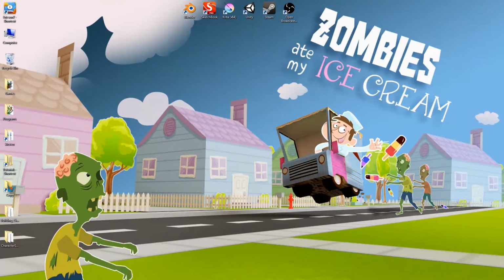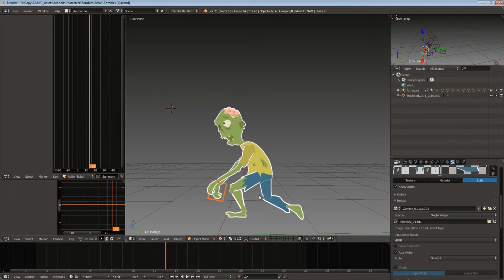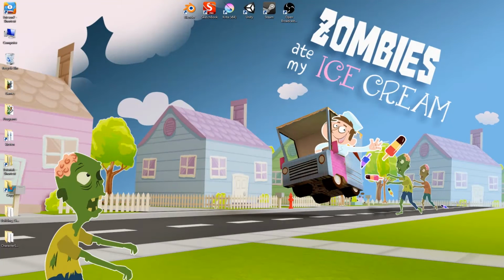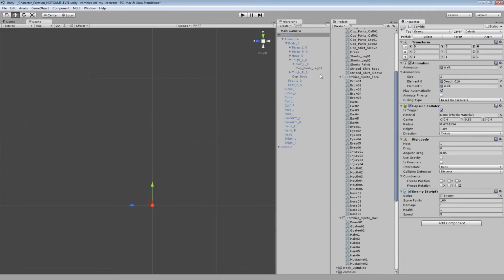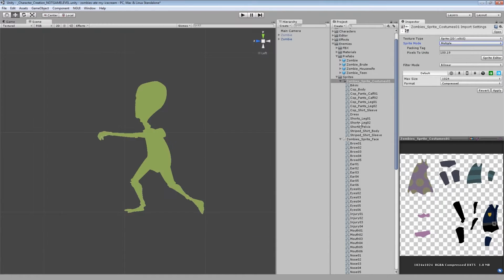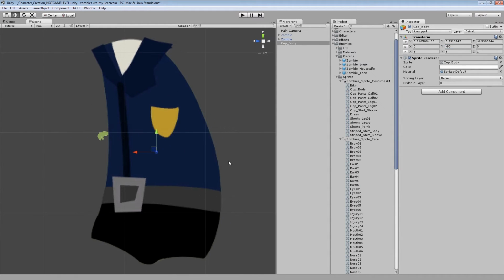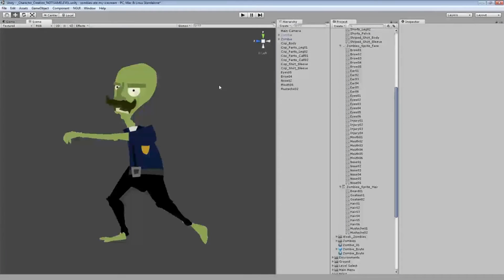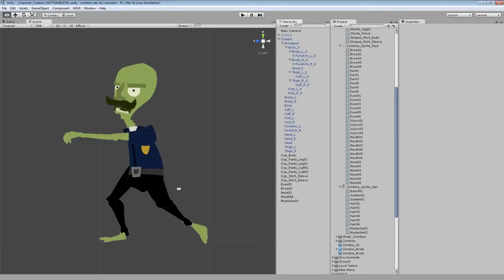Using Sprites to Quickly Create Characters in Unity.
Learn to create many unique characters quickly!
This video explains my process for creating unique characters for Zombies Ate My Ice Cream quickly.